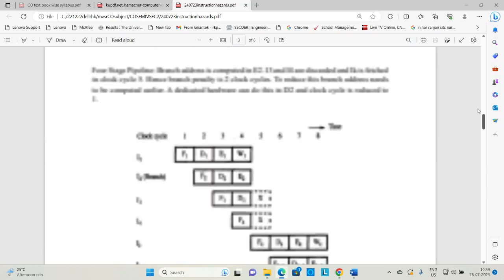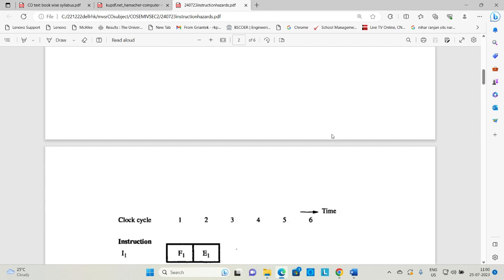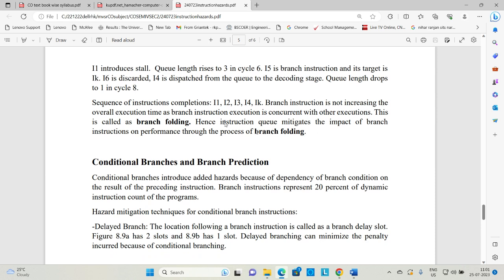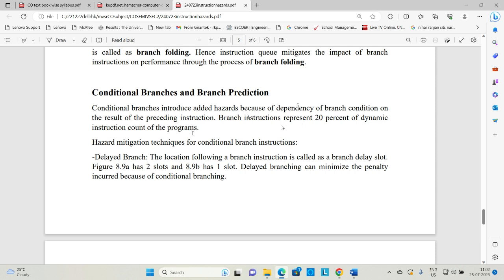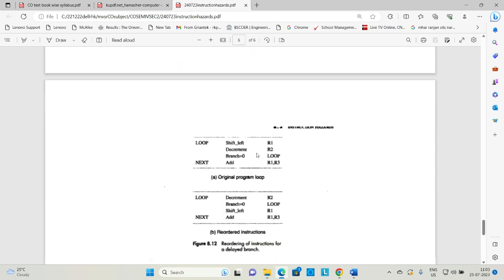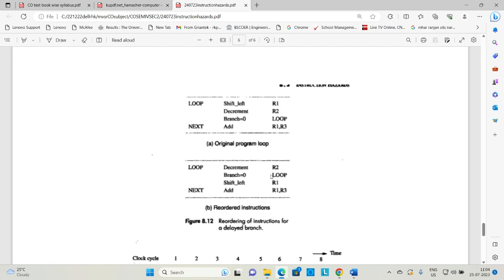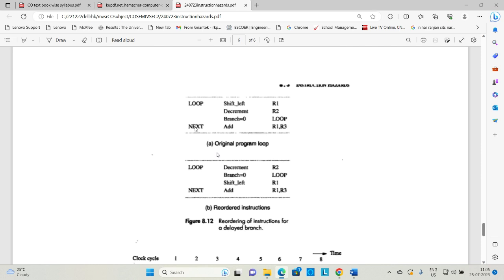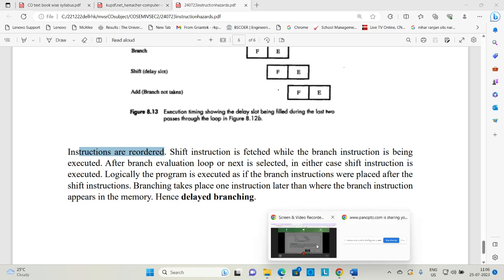Instruction Hazards: Delayed Branch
Tue Jul 25 2023
Computer Organization
MVSR College Hyderabad